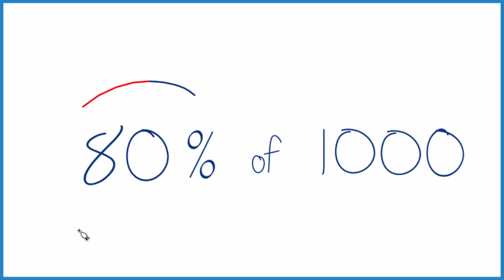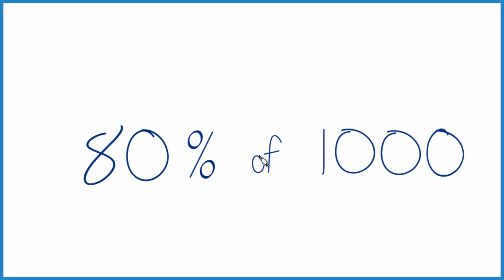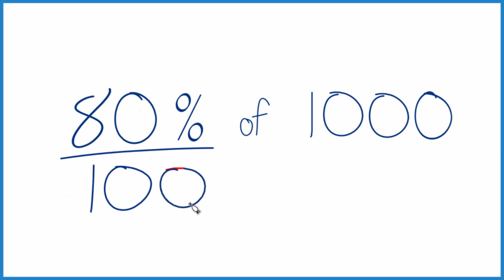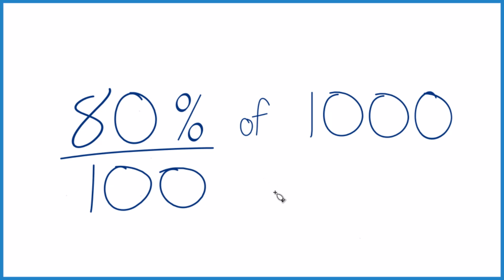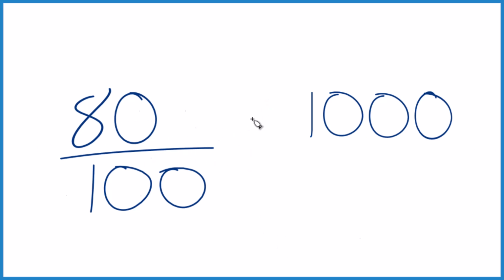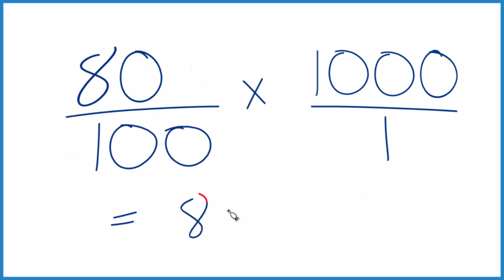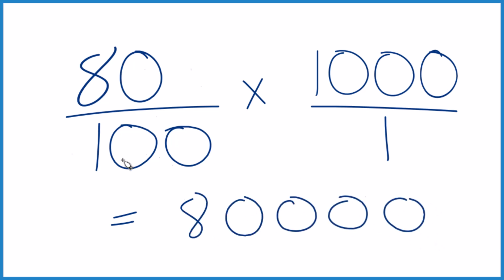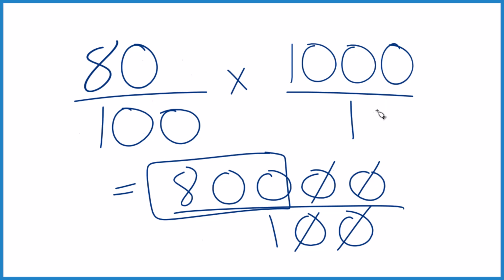How to Calculate 80% of 1,000 (Eighty Percent of One Thousand)